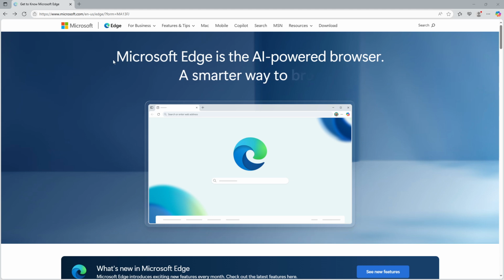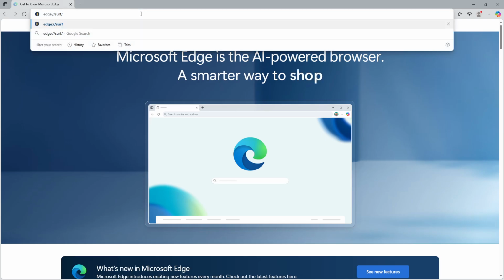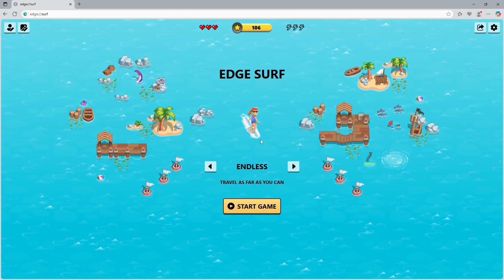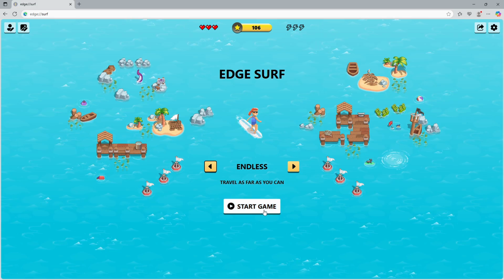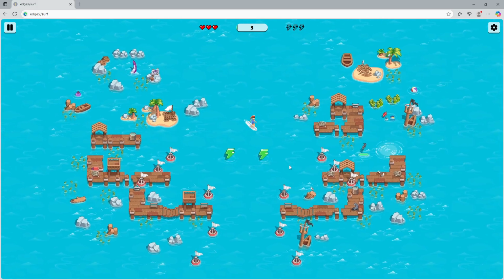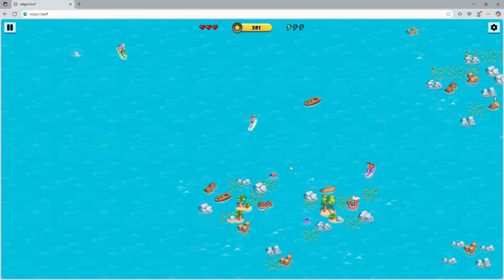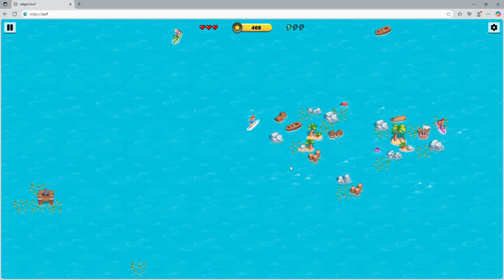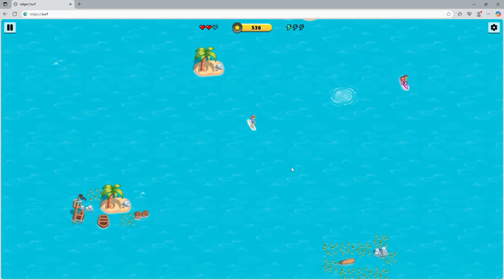How To Open a Game Without Internet in Laptop on Microsoft Edge [2025 Full Guide]